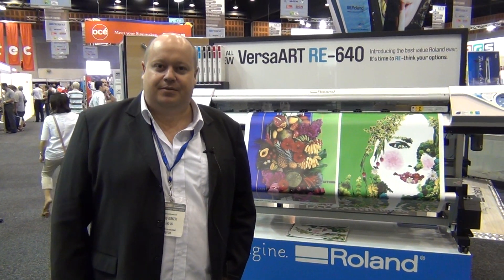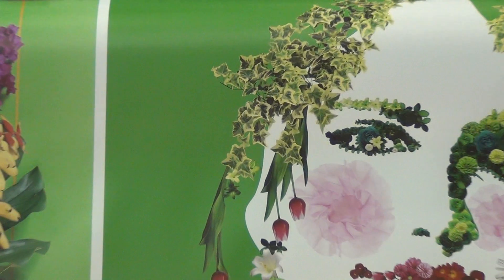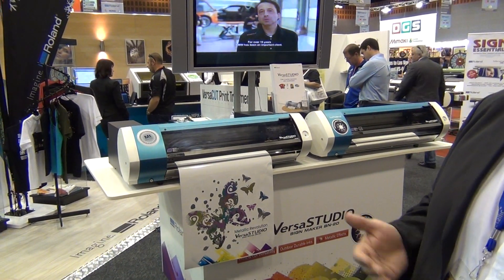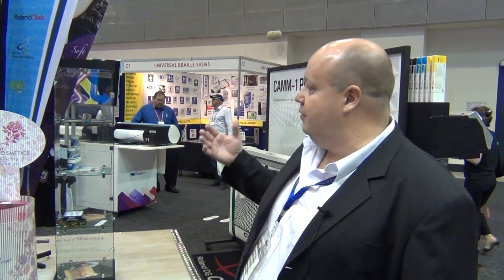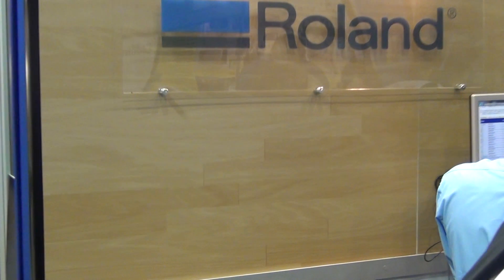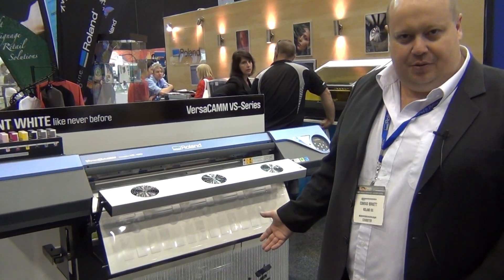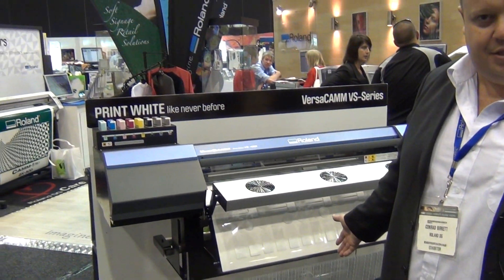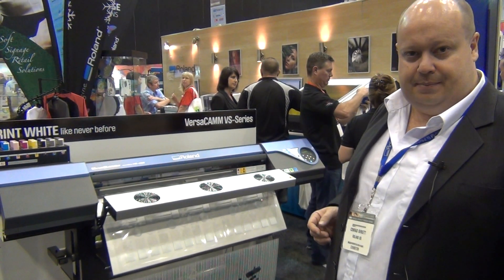Roland DG.mpg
Conrad Birkett introduces us to the new machines on show at VIIE Gold Coast 2012